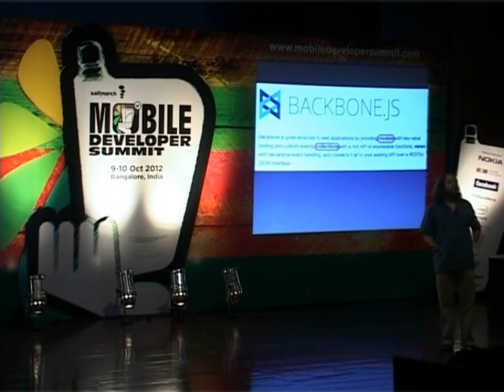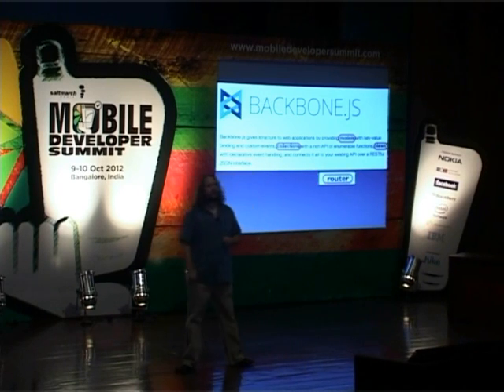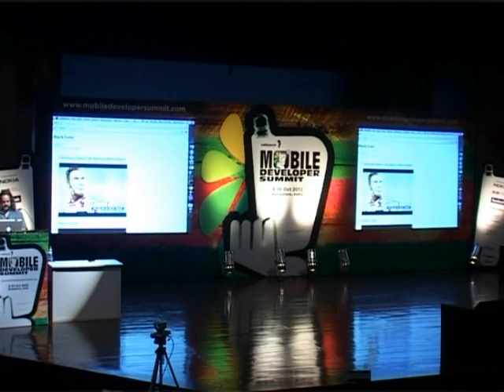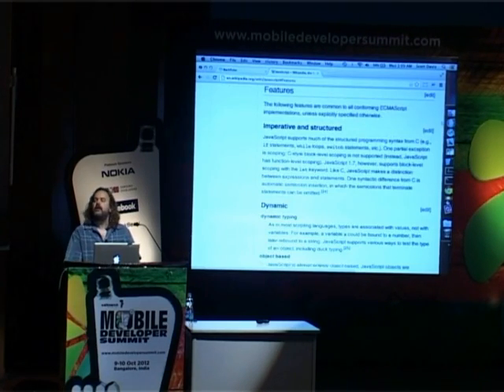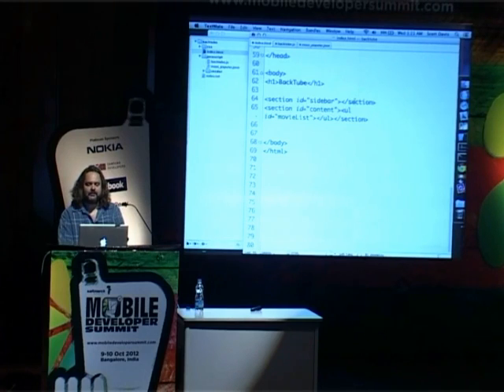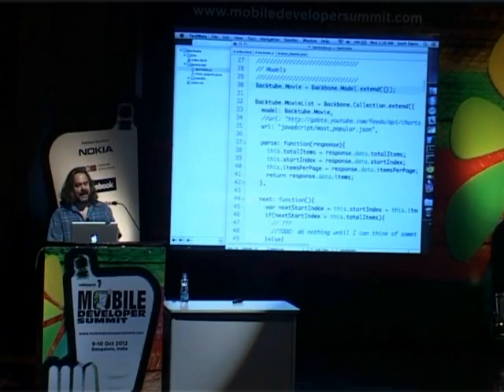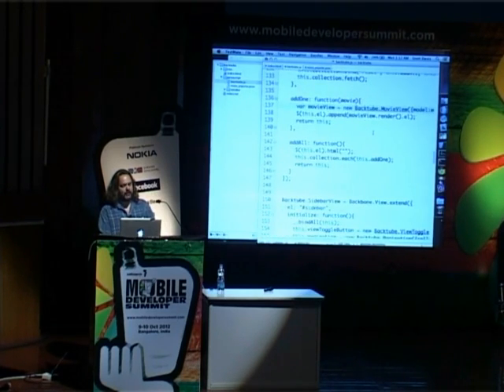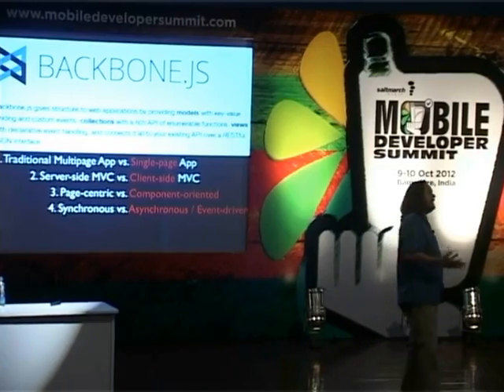Backbone.js on Mobile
Speaker: Scott Davis

There is an emerging wave of client-side,component-oriented single page web frameworks like Backbone.js,Batman.js, and others. Writing a single-page app is a big conceptual (and architectural!) leap from the traditional server-side,page-centric MVC web frameworks that you may be used to working with.

While Backbone isn't specifically targeted at mobile developers, it is a nearly perfect fit none-the-less. Come learn how to write a component-oriented single-page app for smartphones and tablets using Backbone.js.